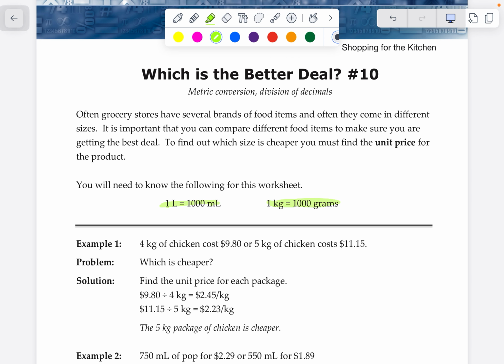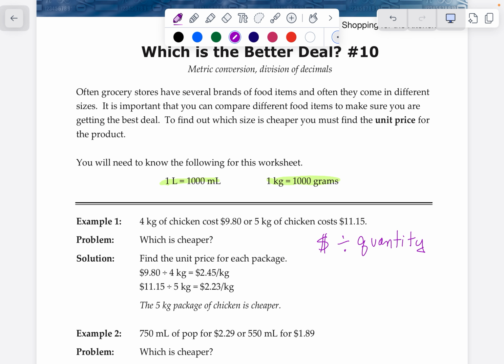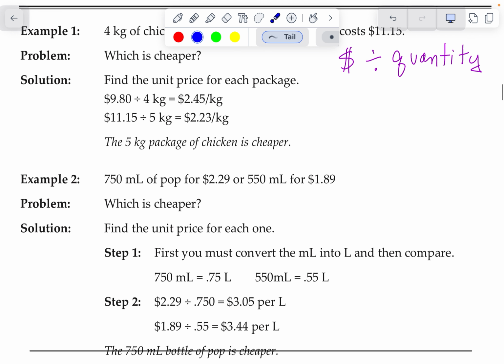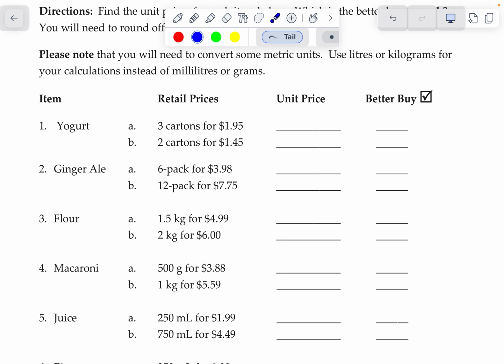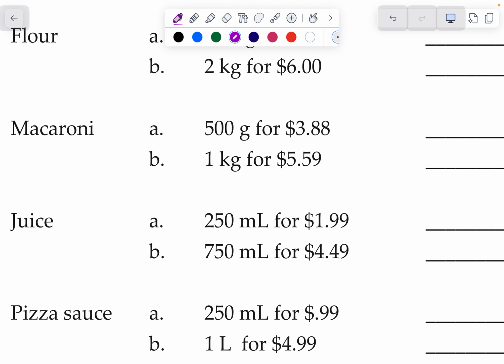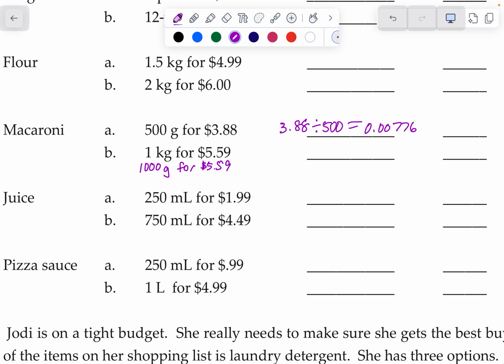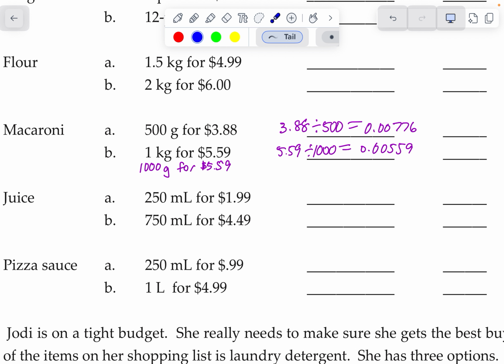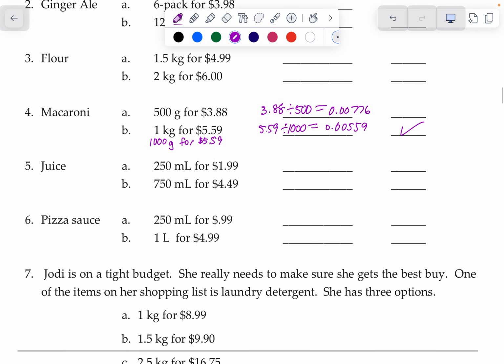Kitchen Math #10 Comparing Unit Prices